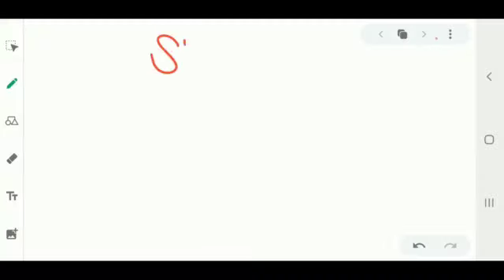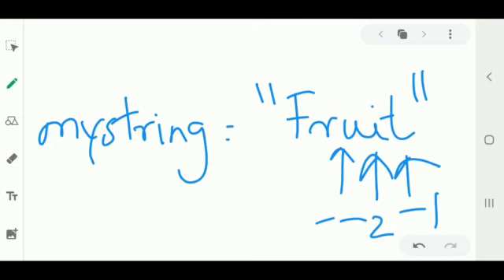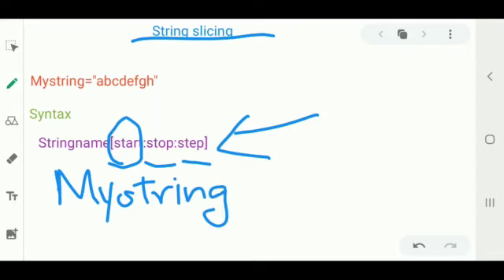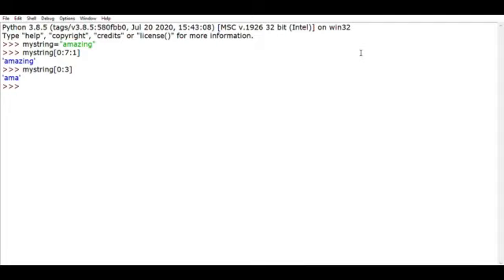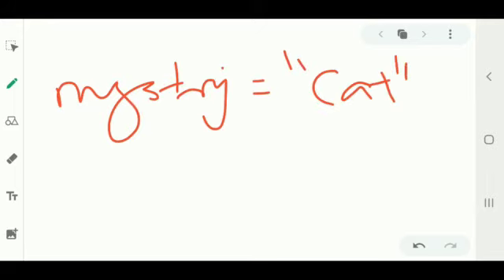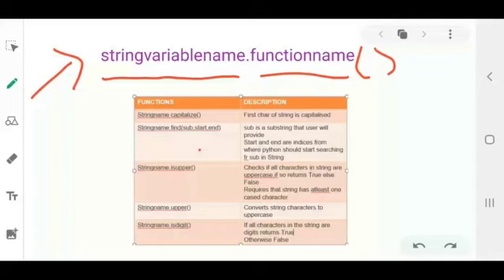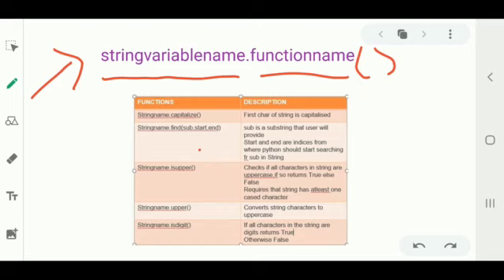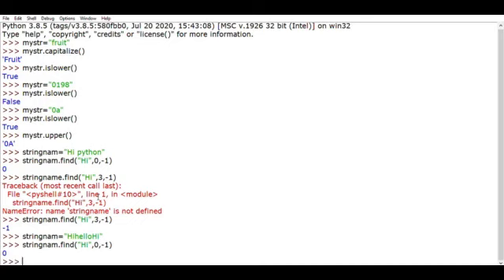STRINGS IN PYTHON FOR BEGINNERS-Session 3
Learn about strings in python
To learn Variables in Python: